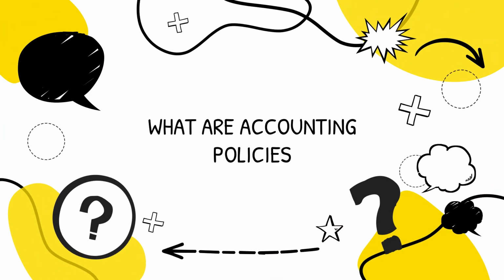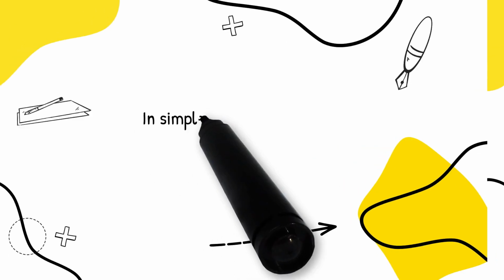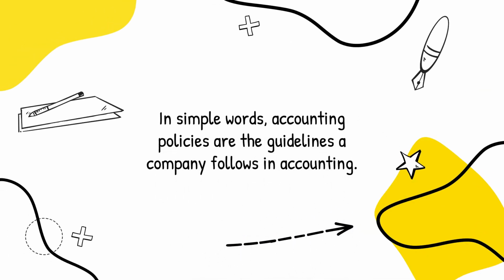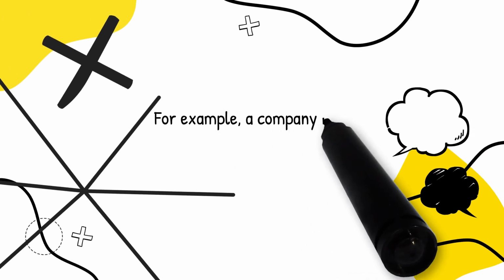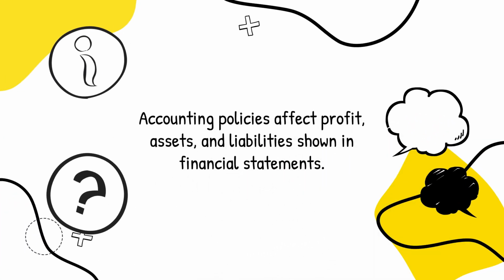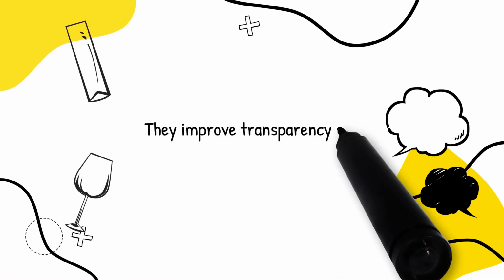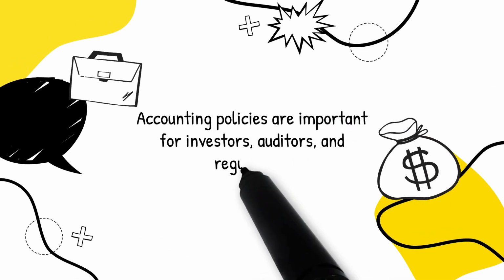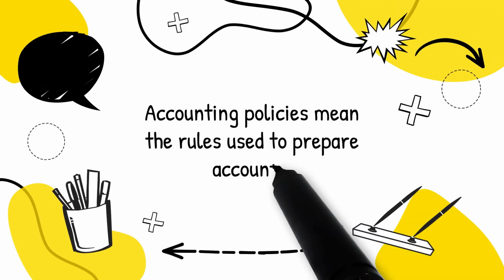What Are Accounting Policies? | Accounting Policies Explained Simply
In this video, you will learn what accounting policies are and why they are important in accounting.

Accounting policies are the rules and methods a company uses to record and report financial transactions. This video explains accounting policies in simple English with clear examples, making it easy for beginners and students to understand.

You will also learn common examples of accounting policies, why consistency is important, and how accounting policies affect financial statements.

This video is useful for commerce students, accounting beginners, business learners, and competitive exam aspirants.